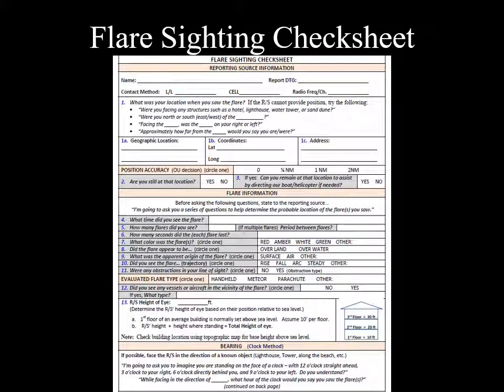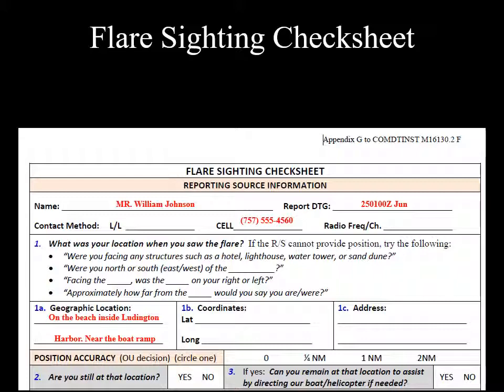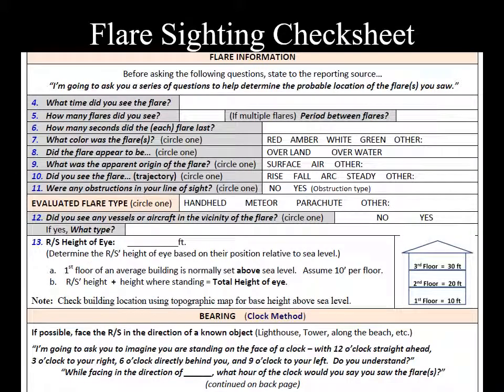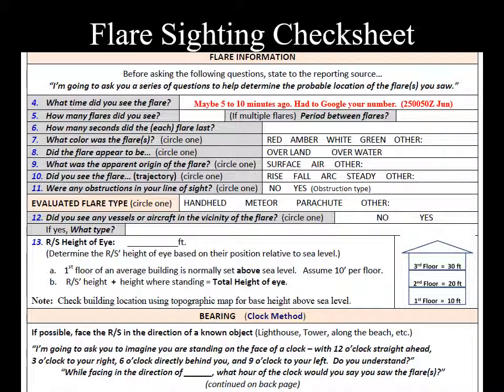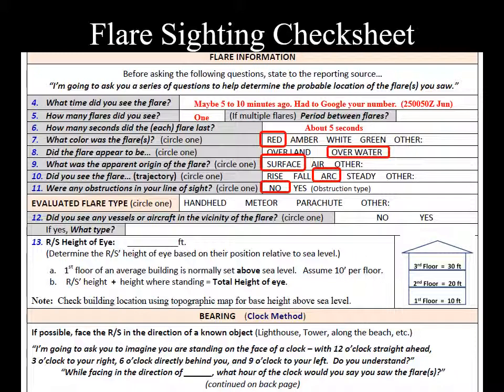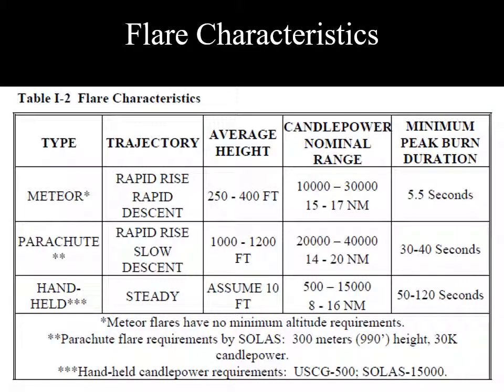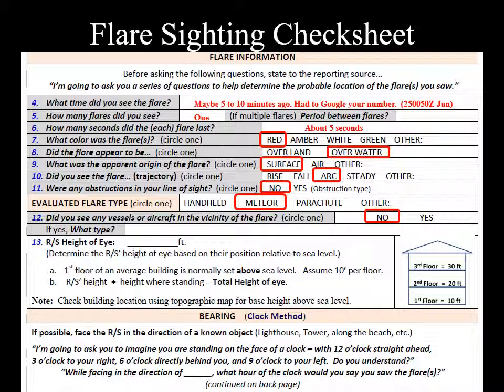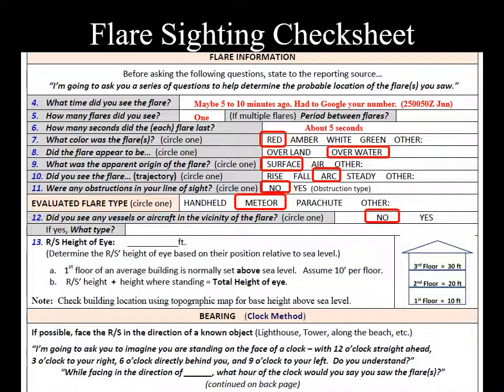CGHowTo fill out a Flare Checksheet - Flare Information (1 of 3)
This video explains how to properly fill out a Flare Checksheet with examples and explanations.
Image credit to "Todd & Brad Reed Photography"